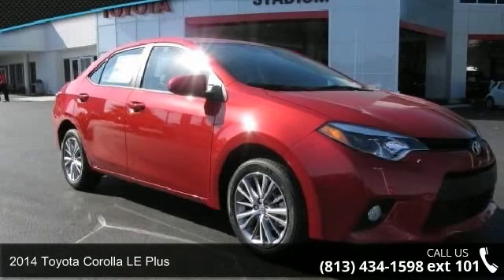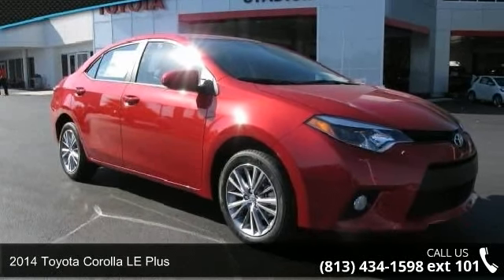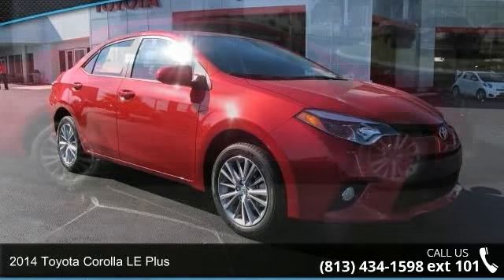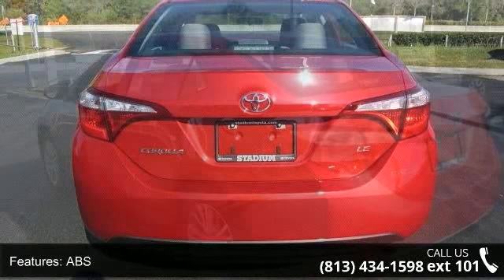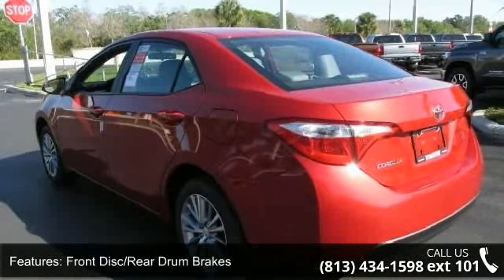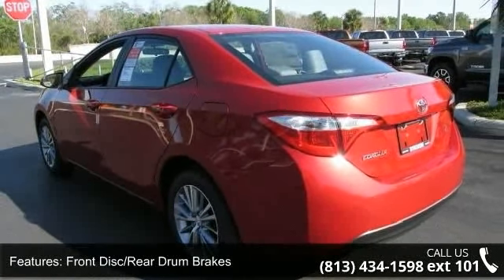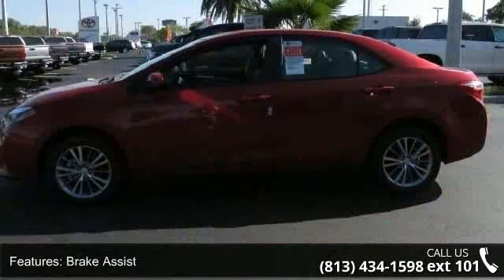2014 Toyota Corolla LE Plus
The best just got better! Our 2014 Toyota Corolla LE Plus shown here in dynamic Barcelona Red Metallic is eager to please. Under the stylish hood of this peppy sedan is a 1.8 Liter I-4 cylinder that offers 132hp on demand, while paired with a smooth CVT. This ideal combination helps you achieve near 38 mpg on the open road and is perfect for your commute. It's no surprise that our Corolla ranks as the best-selling car of all time! Now with a more aggressive stance, alloys wheels, and foglights, the exterior of the LE Plus is a perfect balance of style and efficiency. The attractive metallic- accented interior boasts even more legroom than before with technology that is straightforward and user-friendly. You'll appreciate key-less entry, heated mirrors, cruise control, and a 60/40-split-folding rear seat.